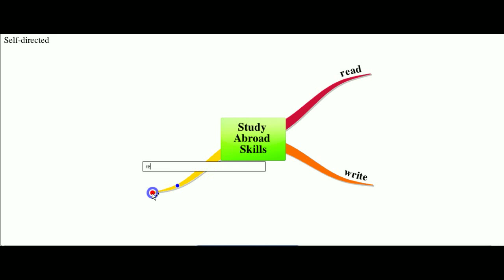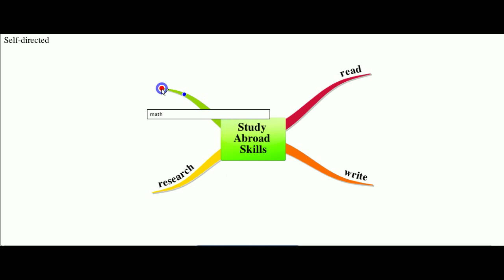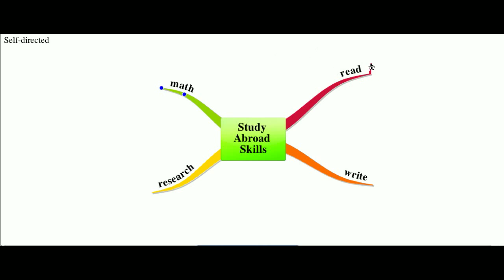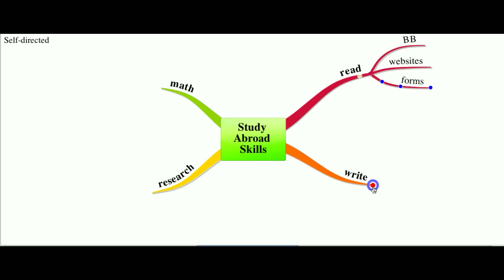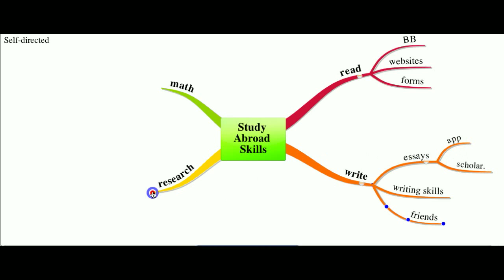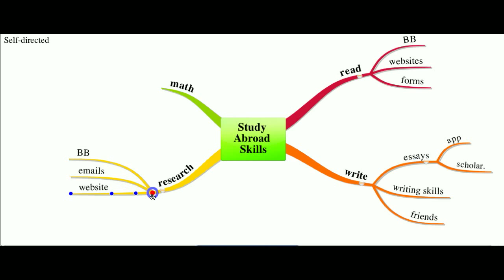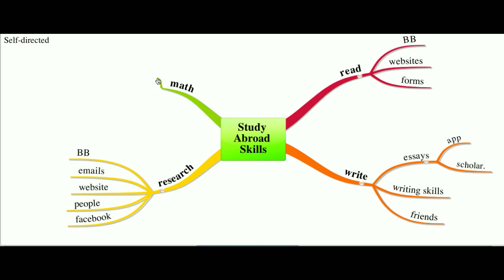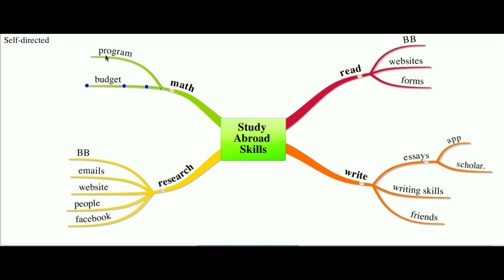Study Abroad Skills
Self-directed work that you decide to do: motivated by your desire to travel.

Read, write, research, and arithmetic...that is what you have to be able to do.